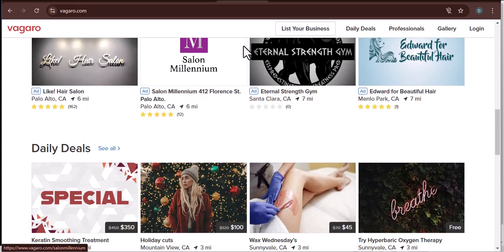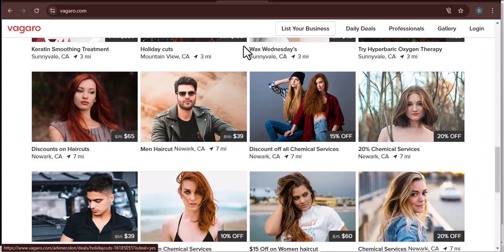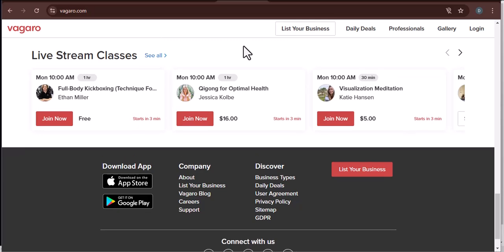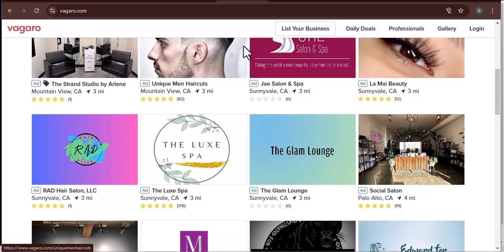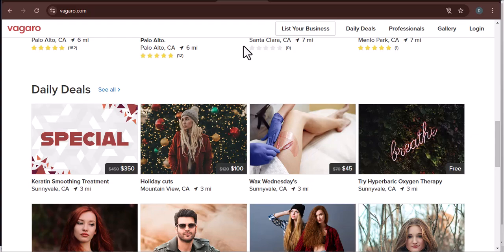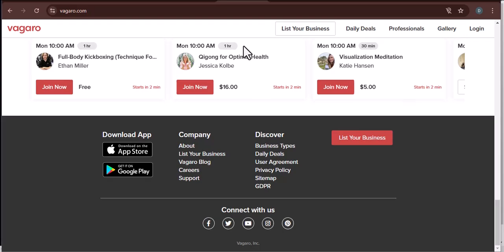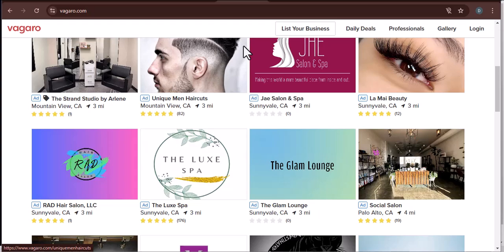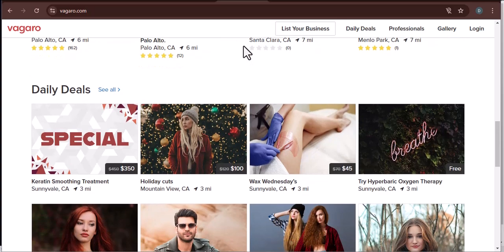How to sell memberships on vagaro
In this video, you will learn about How to sell memberships on vagaro

9 YouTube Channel Ideas to Help You Choose Your Own

✅IGNORE THIS
Related Search: